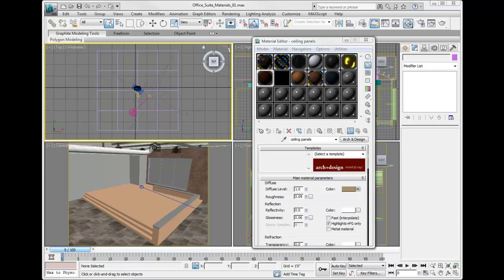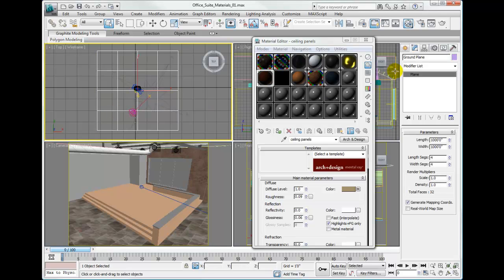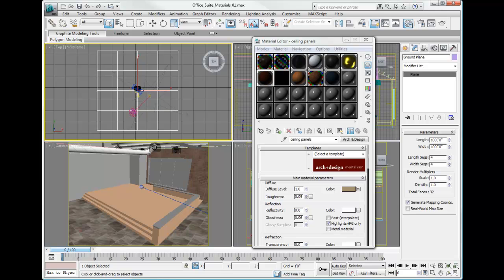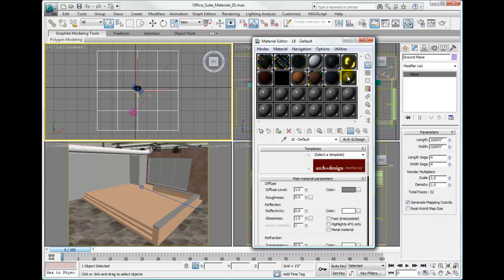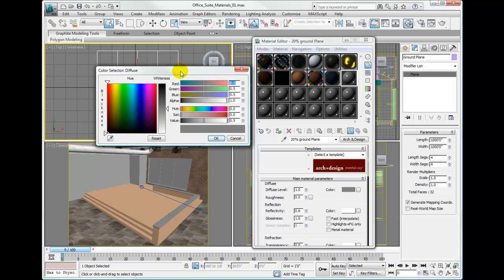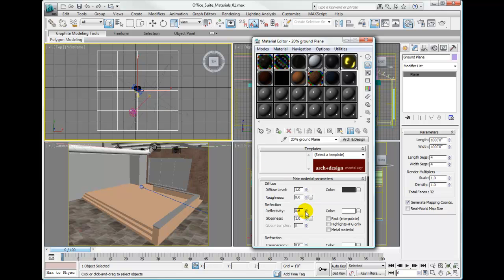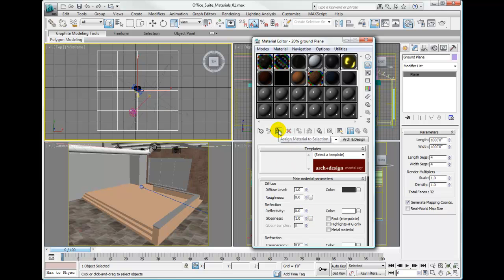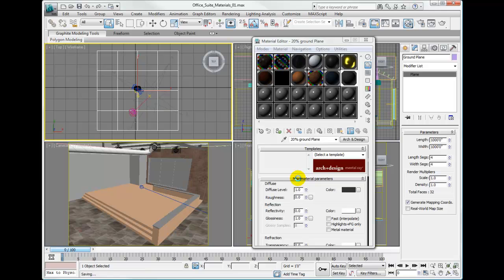3ds Max 2012 Tutorial - Creating Material for the Ground Plane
Add a Mental Ray, Arch and Design material to be used for the ground plane.